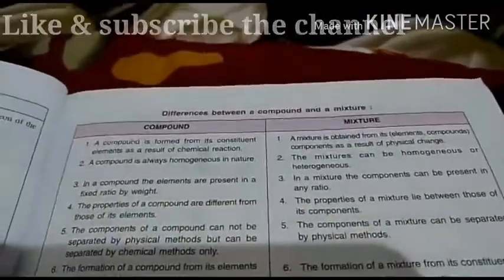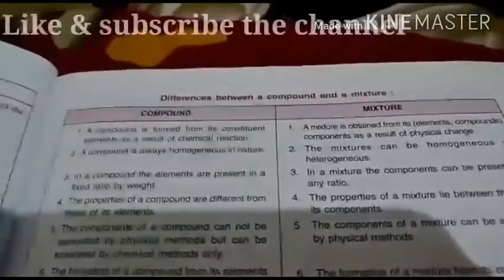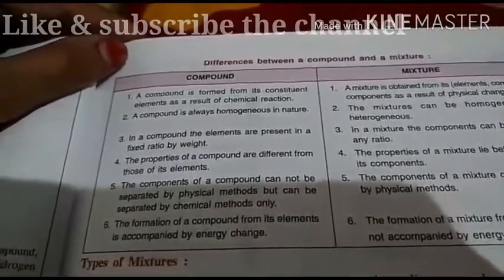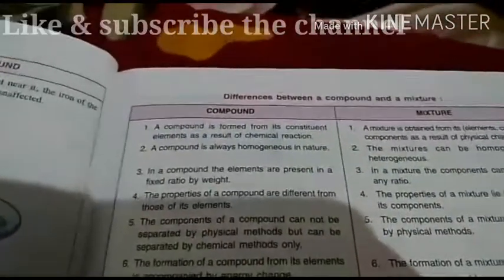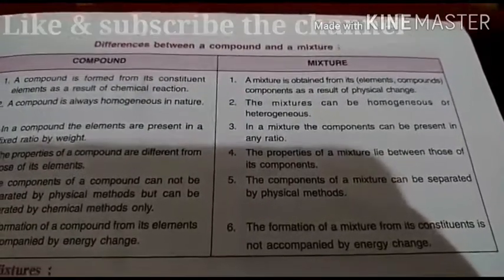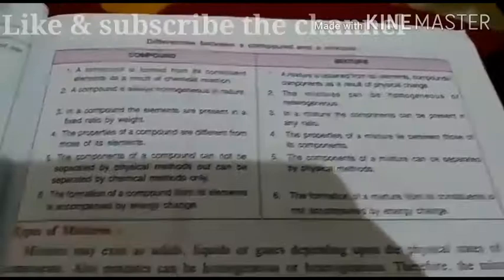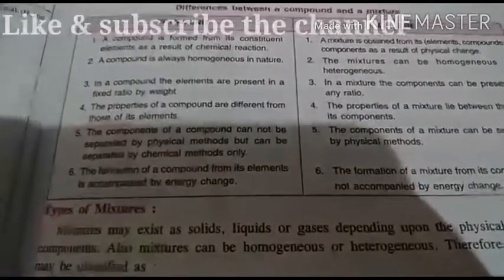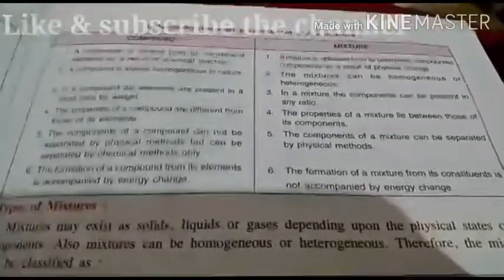Ch-3 Elements, Compounds & Mixtures (part-3) for class-8th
Brief description of the topics
By:-RJ Arti Mishra
If any student has any doubt then ask in the comment section
Thanks for your collaboration